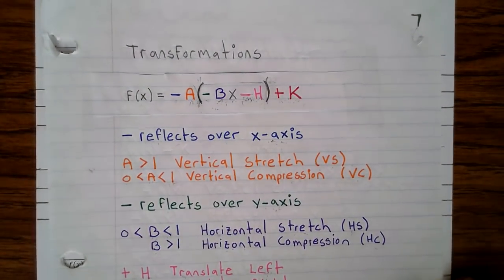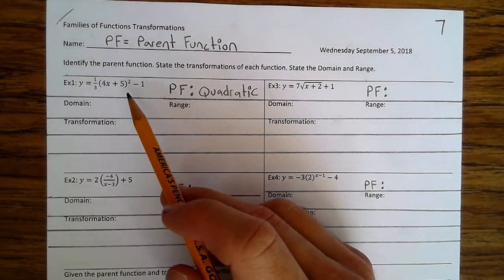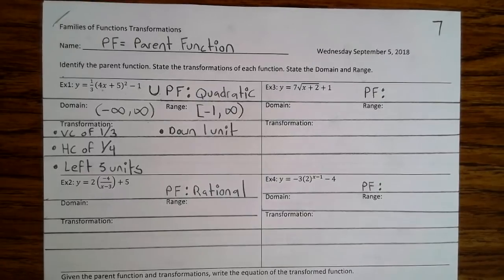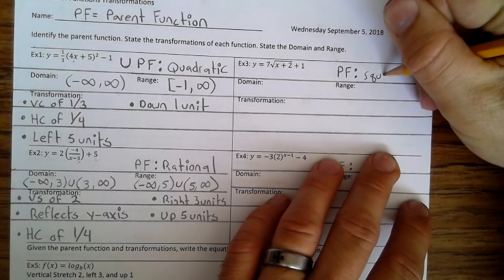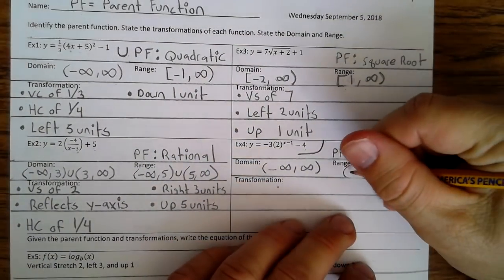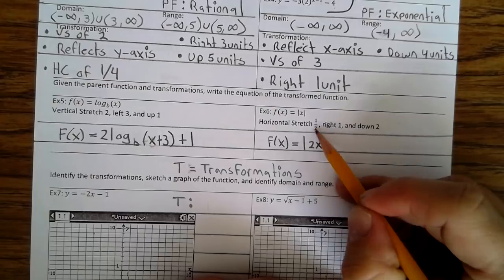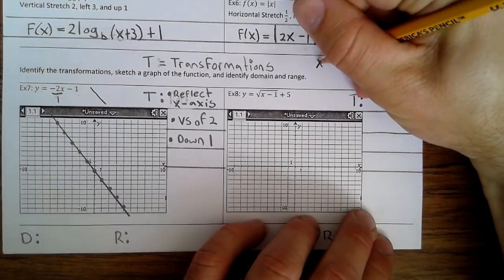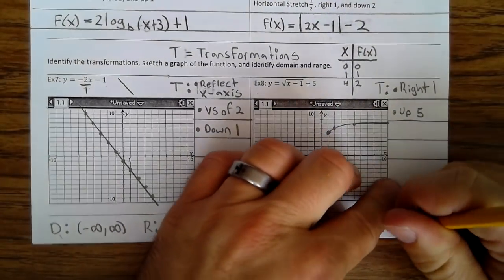9 5 18 Wednesday Transformations